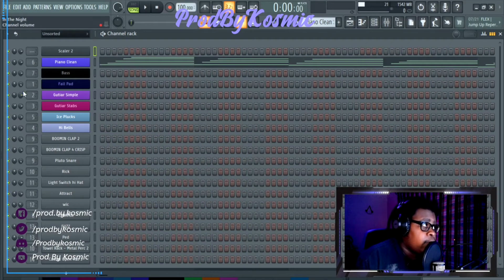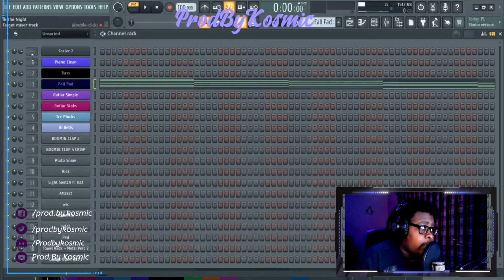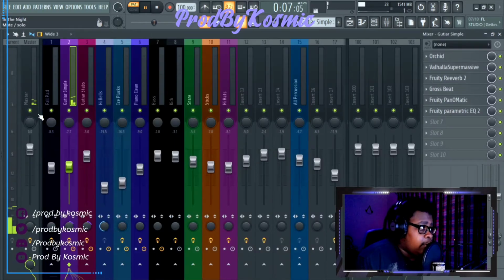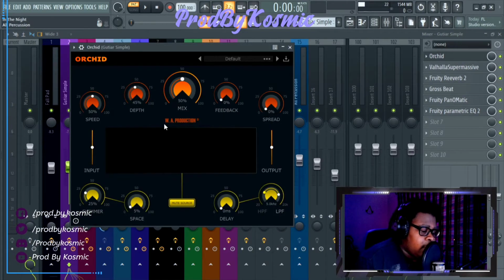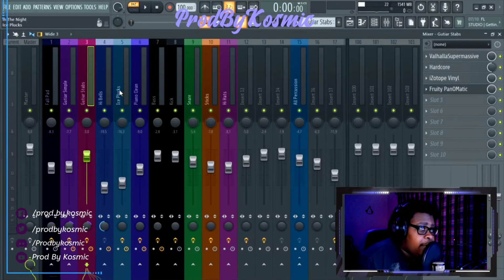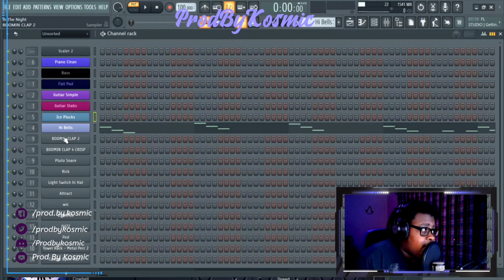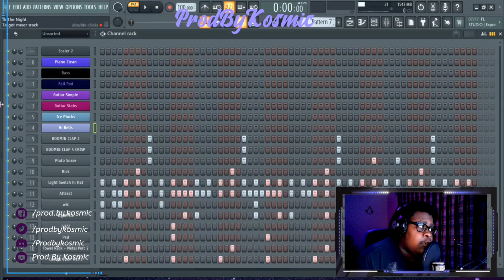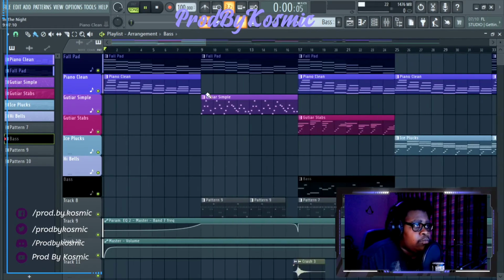This Goes Crazy!!! How to make Dark Ambient R&B type beats for The Weeknd and 6lack 🍾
How to make Dark Ambient R&B type beats for The Weeknd and 6lack 🍾

My first ever beat tutorial! It took so long but I finally did it. Plan on doing more soon. This is how i made a dark ambient rnb type beat in the style of the weeknd and 6lack Like and Subscribe if you wanna see more cook ups and hear more beats like this one.